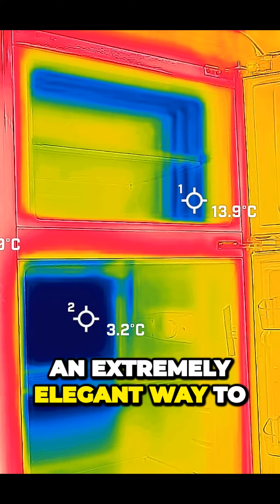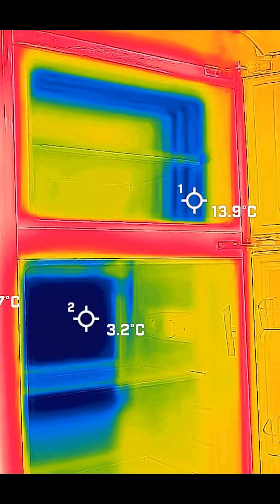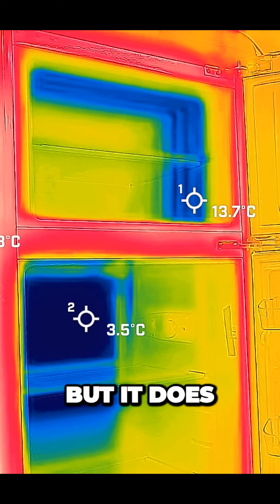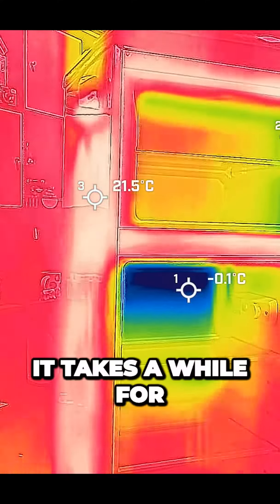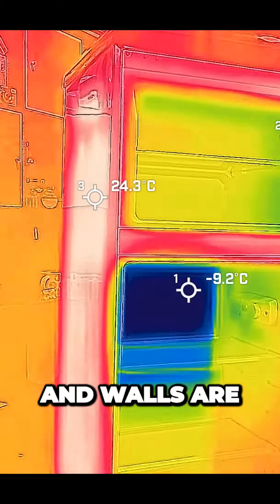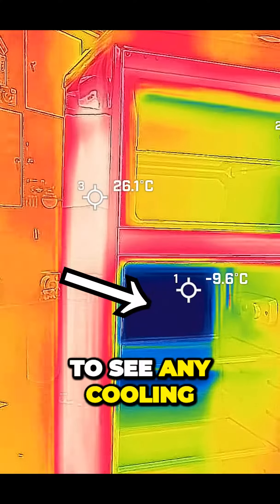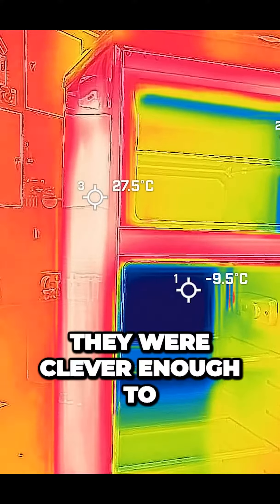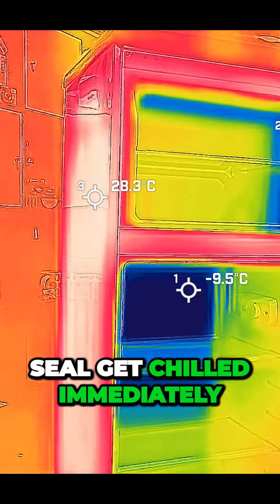Refrigeration Hack Unveiled The Surprising Way One Circuit Cools Two Areas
Welcome to our tech-tastic YouTube channel! Get ready to dive into the exciting world of technology with our engaging and informative videos. From the latest gadgets and tech news to in-depth reviews and insightful tutorials, we've got you covered.

In this video, we delve into the fascinating realm of tech innovation, bringing you the hottest trends and must-have devices. Stay up to date with our comprehensive coverage of the newest tech releases, including smartphones, laptops, wearables, and more.

Our expert team is here to provide you with valuable insights and practical tips to enhance your tech experience. Discover helpful hacks, troubleshooting guides, and expert advice that will make your tech life easier.

As we explore the ever-evolving tech landscape, we'll unravel complex concepts and break them down into digestible explanations. Whether you're a tech enthusiast or a beginner, our videos are designed to educate and entertain, ensuring you never miss a beat in the fast-paced world of technology.

Join the conversation in the comments section below and share your thoughts, questions, and ideas. We love hearing from our viewers!

Don't forget to use the following keywords and hashtags to optimize your search and discover more of our exciting tech content: tech news, gadget reviews, technology tutorials, latest tech trends, tech tips, technology updates, techreviews, gadgets, technologynews, techtips, techtutorials.

Thank you for joining us on this tech-filled adventure. Get ready to elevate your tech game and embark on an unforgettable journey with our YouTube channel. Let's dive into the amazing world of technology together!